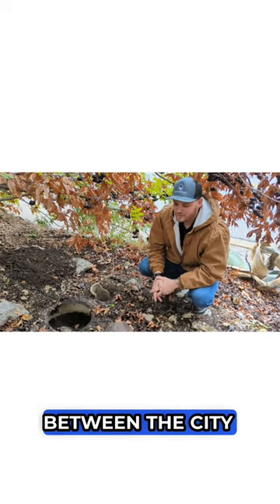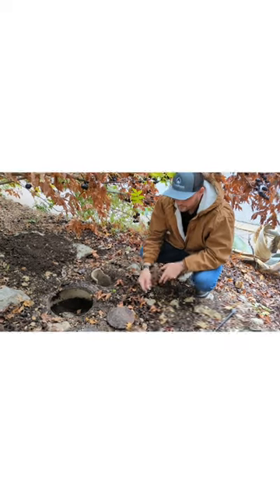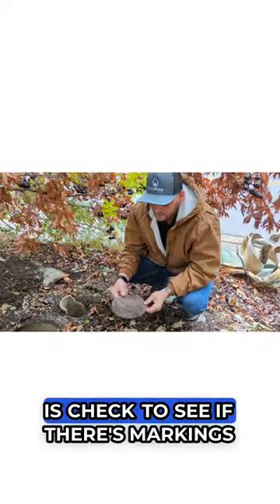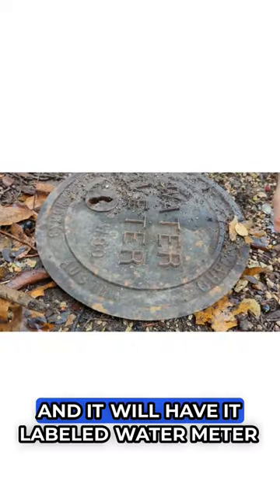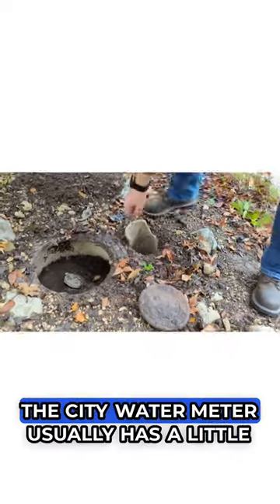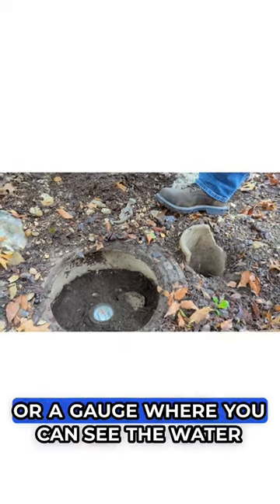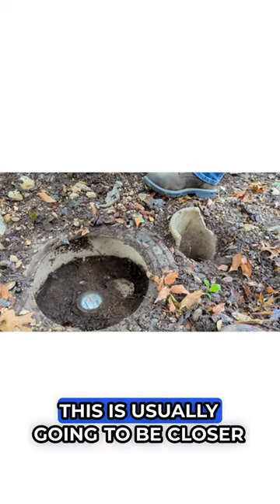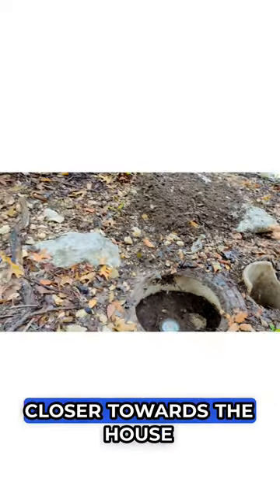The difference between homeowner shut-off and city shut-off valves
Understanding your home's water system is crucial, especially in emergencies. At HomePoint, we're here to help you navigate these complexities.

Our latest post highlights the difference between homeowner shut-off and city shut-off valves, a key distinction that can save you time and prevent further damage in case of a pipe burst. Knowledge is power, and we're committed to empowering homeowners with the right information. Your home's safety is our priority.